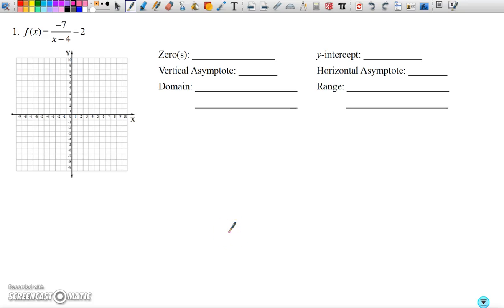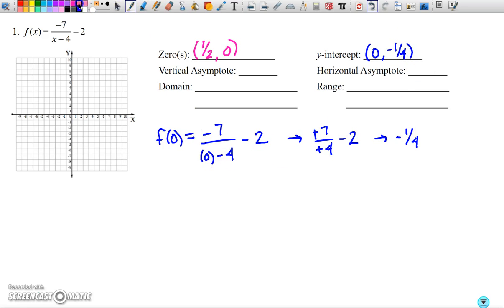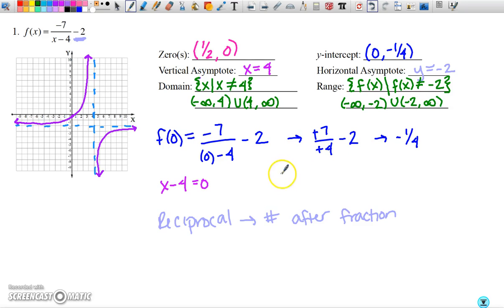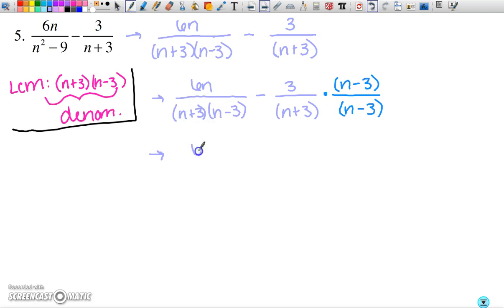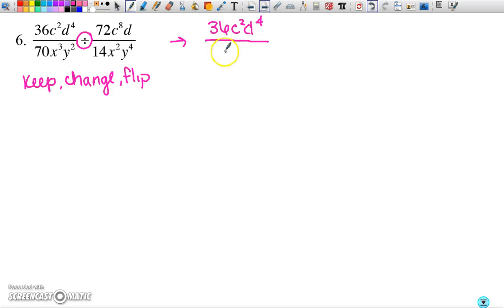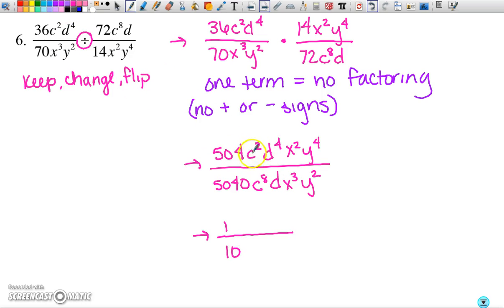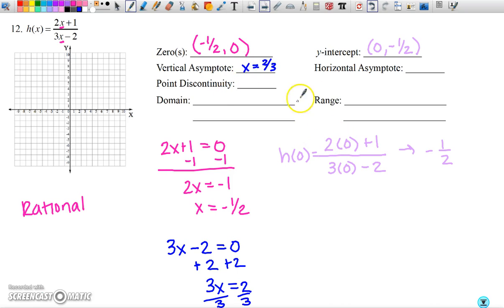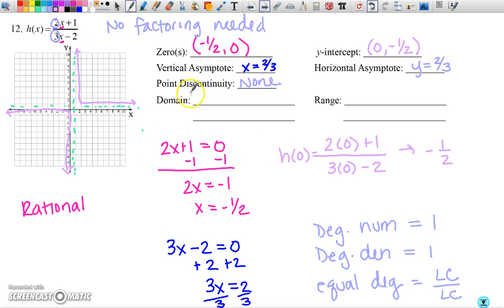Algebra 2 - Unit 4 Review CW1